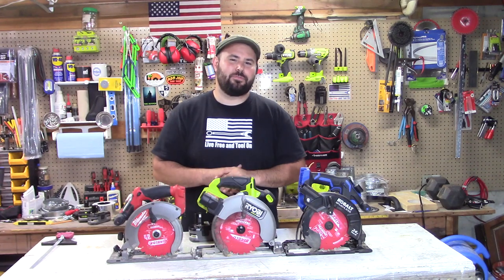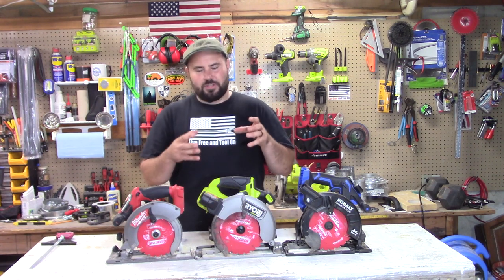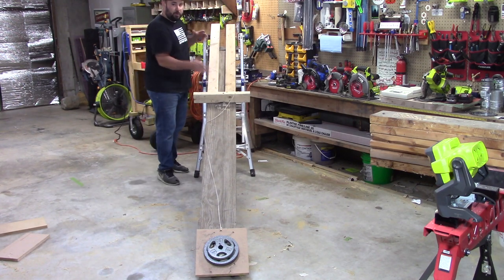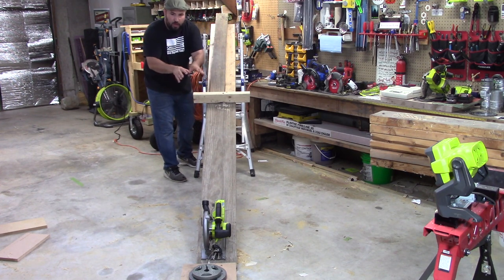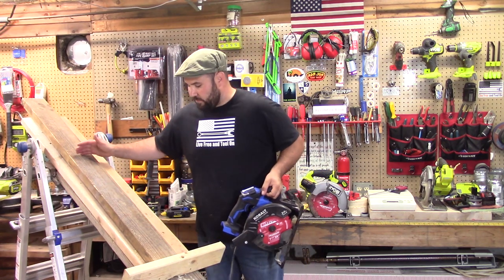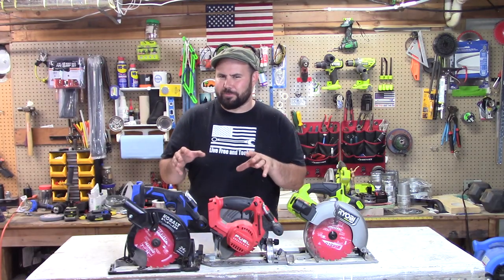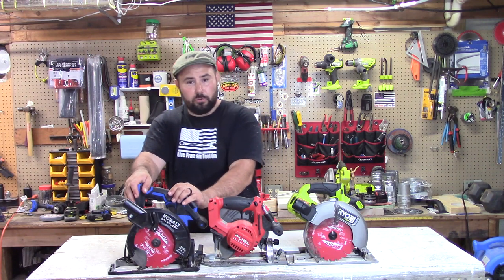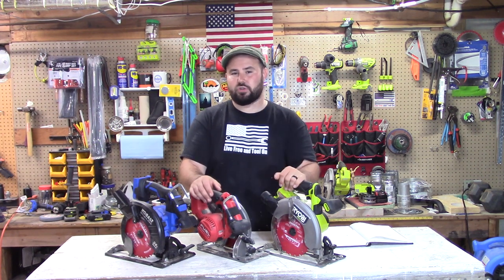Circular saw CRAZY TEST [Never before seen]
The real test to find out true performance of ripping with a cordless circular saw. Must see, as it has never been done before.